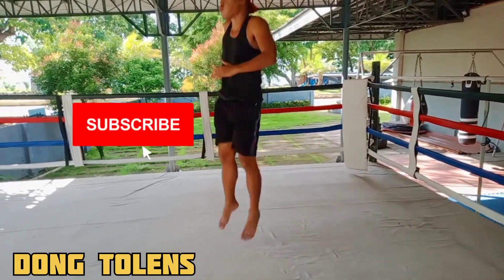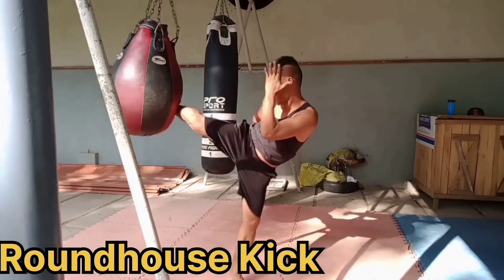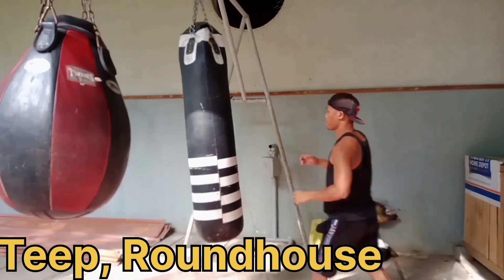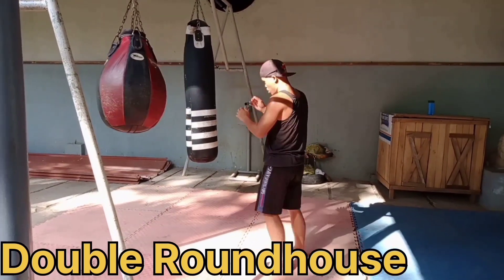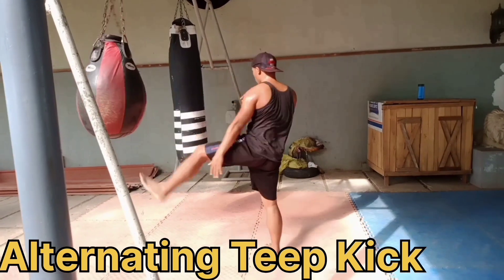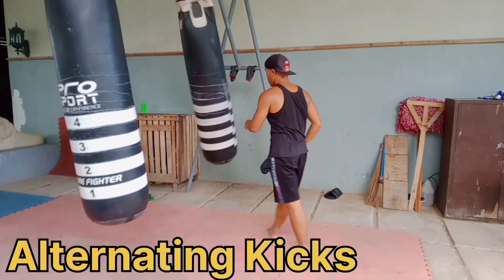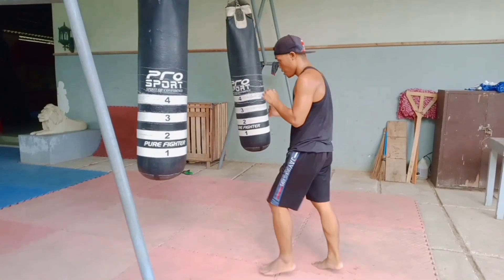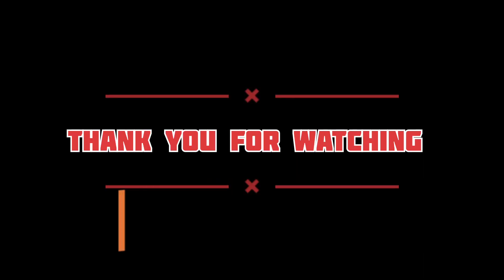7minutes Muay Thai Kick/Heavy Bag